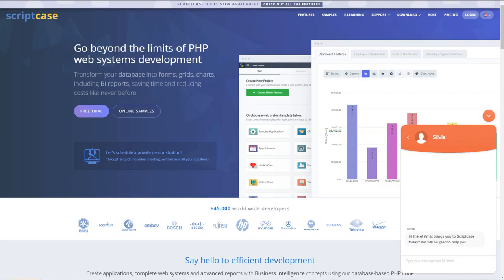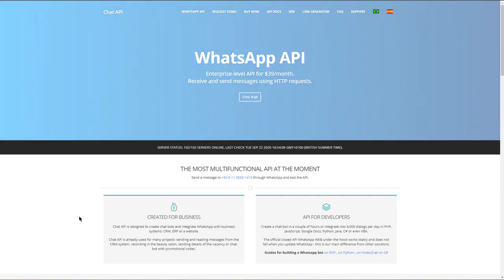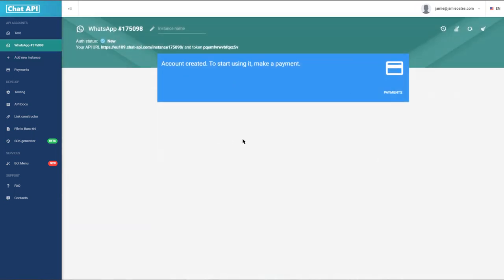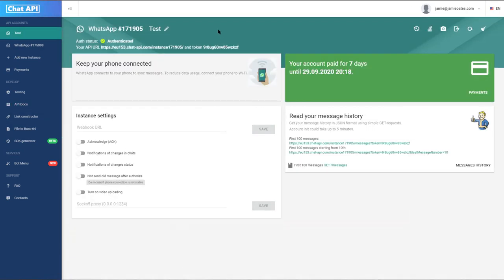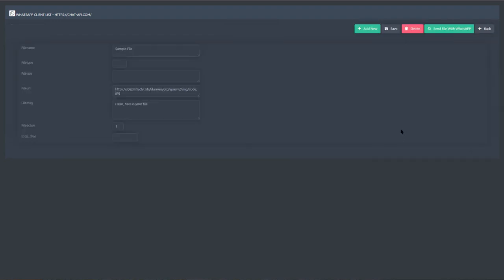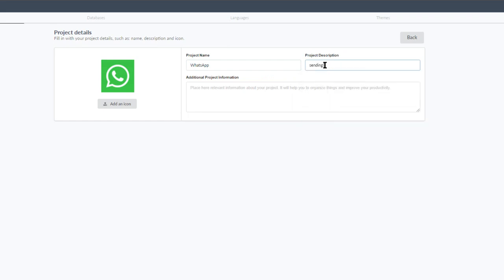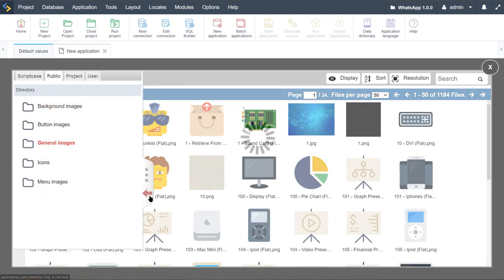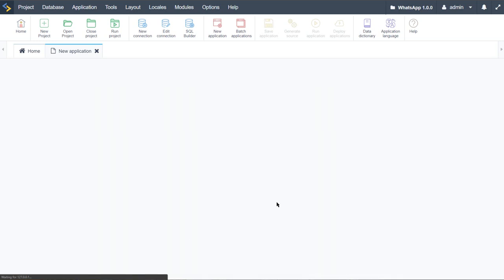Scriptcase - Sending attachment by whatsapp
During the webinar, we will show how to send documents generated by Scriptcase, such as PDF, images and Excel files through Whatsapp.

Simply powerful.
1. Painless installation, install Scriptcase and start creating projects in a jiffy
2. Wherever, whenever, develop and deploy in your localhost/cloud or vice-versa
3. Out the cage, Scriptcase and its projects are compatible with the main databases, operative systems, browsers and hosting providers
4. Easy as ABC, Scriptcase is a low code platform and turns web development uncomplicated and intuitive than ever.
5. Always Fresh, frequently upgrades are released including stunning features and components, so get ready to take your projects to the next level
6. A Universe of possibilities, use the most impressive APIs, and boost your system in a few steps you will be able to integrate Whatsapp, Mailing, SMS, Social Network authentication, recaptcha and more
7.Feel it, explore some SAMPLES and discover the main FEATURES
8. More than complete, an agile fast workspace is waiting you or your team including a DBA with diagrams, DB converter from spreadsheets, great code editor, system templates, and more.
9. Fast growing community from all over the world including large companies.